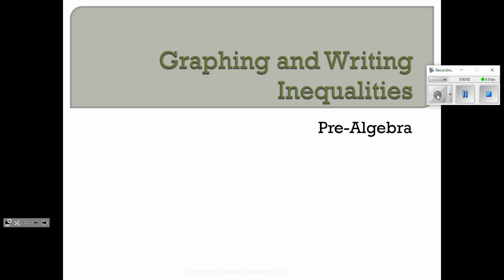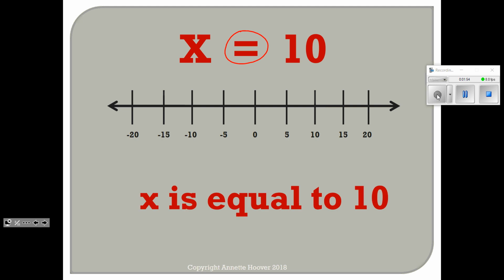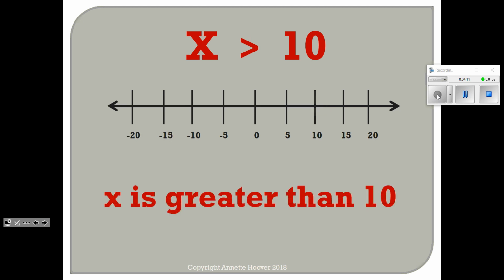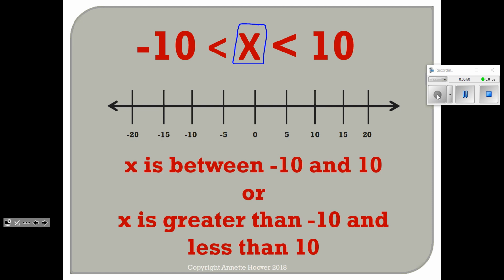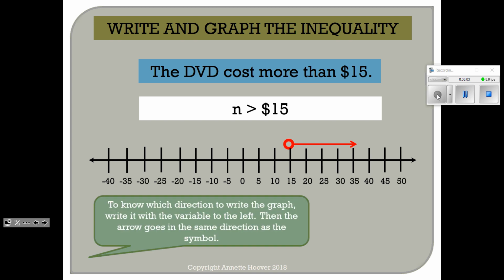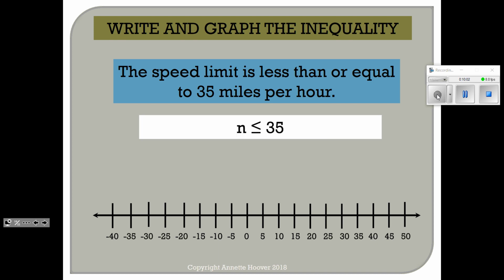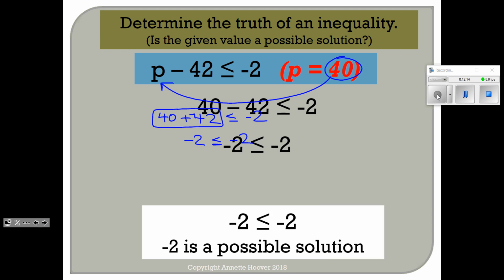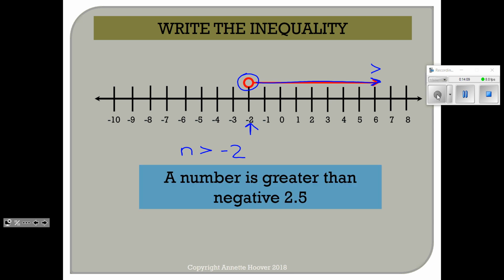Math, Help! Pre-Algebra - Graphing and Writing Inequalities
A lesson on reading, writing, and graphing simple inequalities.